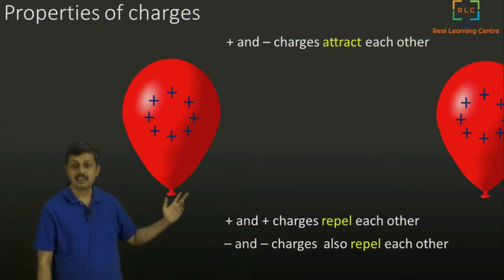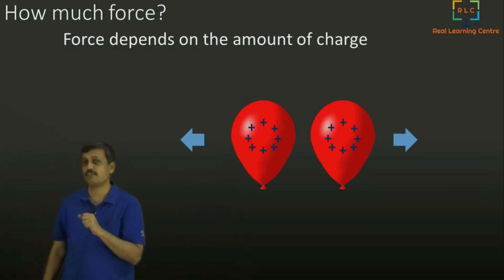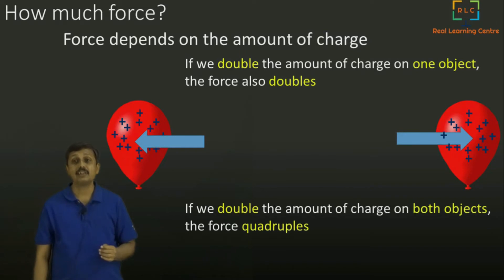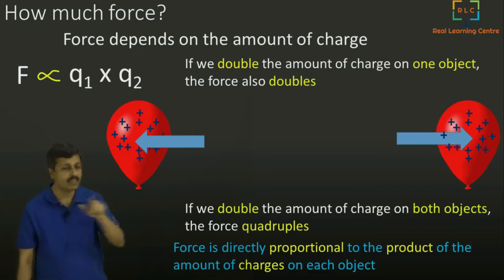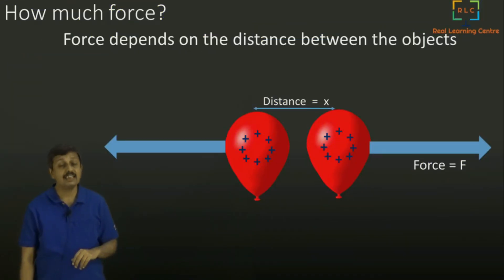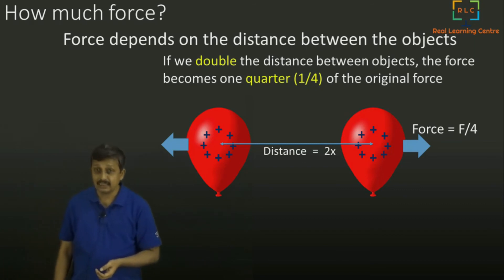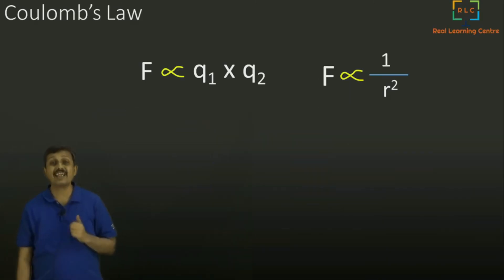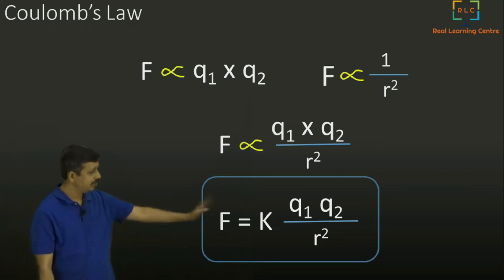Coulomb's Law Made Simple | Guru Athani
0:00 - Intro
0:31- Force depends on amount of charge
3:17 - Force depends on distance between charges
4:42 - Arriving at Coulomb's Law